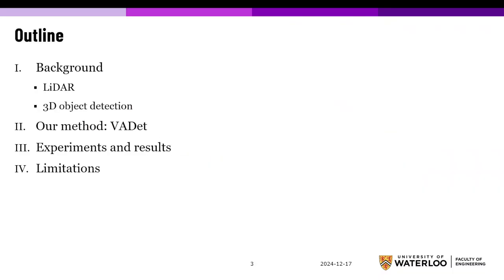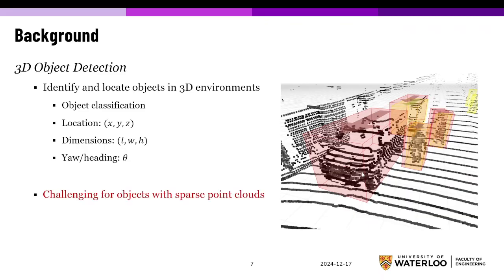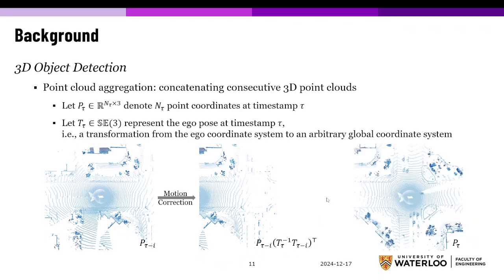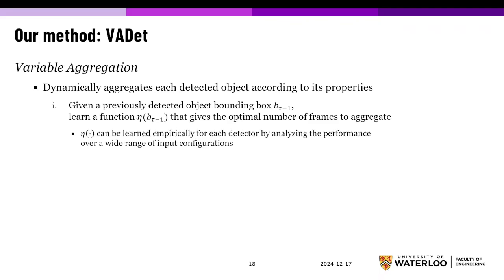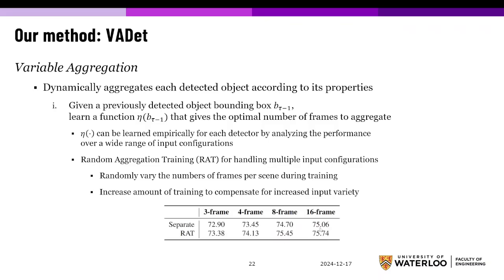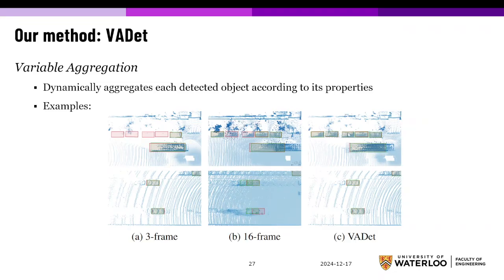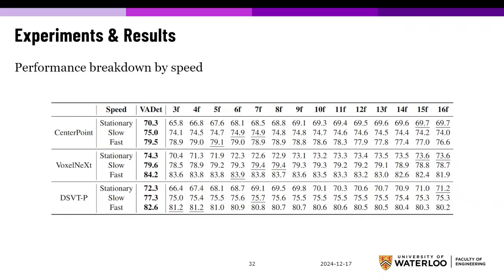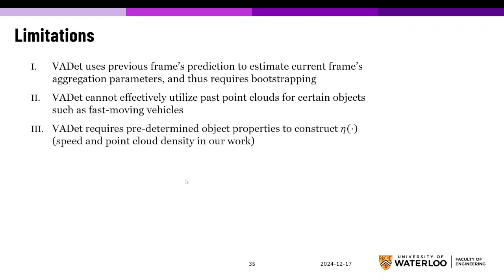Chengjie Huang "VADet: Multi frame LiDAR 3D Object Detection using Variable Aggregation"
Input aggregation is a simple technique used by state-of-the-art LiDAR 3D object detectors to improve detection. However, increasing aggregation is known to have diminishing returns and even performance degradation, due to objects responding differently to the number of aggregated frames. To address this limitation, we propose an efficient adaptive method, which we call Variable Aggregation Detection (VADet). Instead of aggregating the entire scene using a fixed number of frames, VADet performs aggregation per object, with the number of frames determined by an object's observed properties, such as speed and point density. VADet thus reduces the inherent trade-offs of fixed aggregation and is not architecture specific. To demonstrate its benefits, we apply VADet to three popular single-stage detectors and achieve state-of-the-art performance on the Waymo dataset.